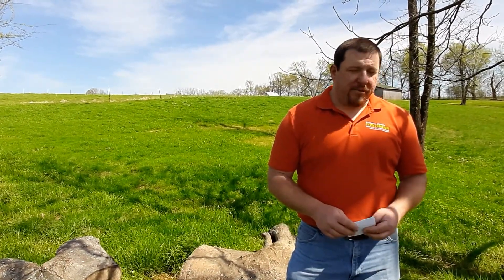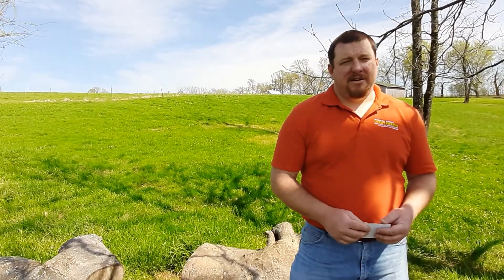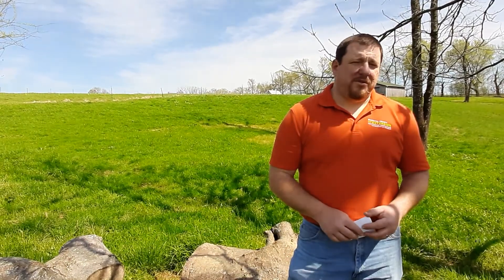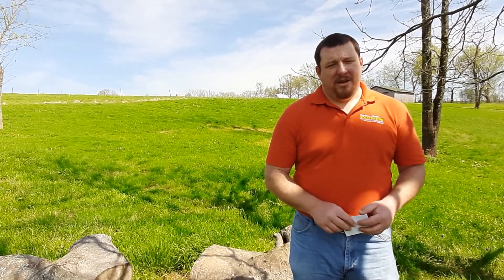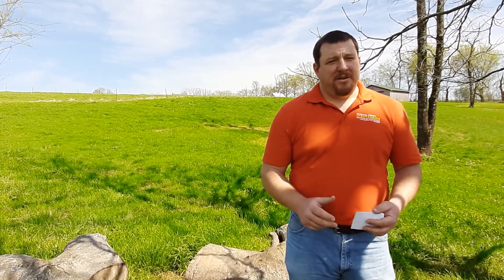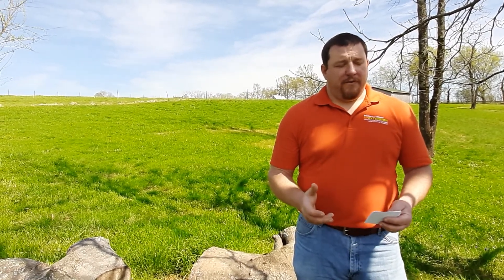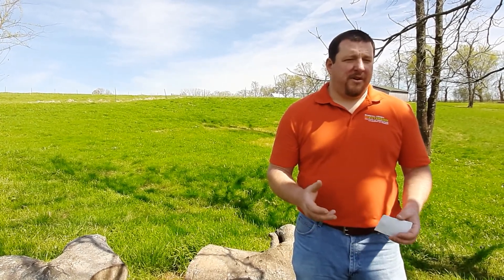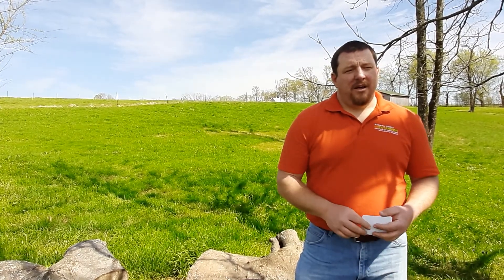Spring Nitrogen Tips for Pastures and Hayfields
Nitrogen use recommendations this spring.